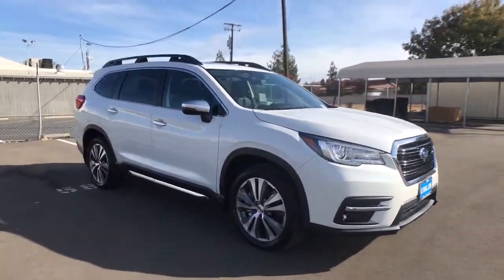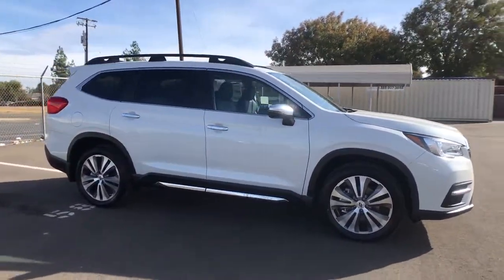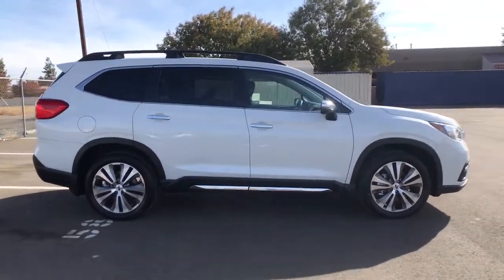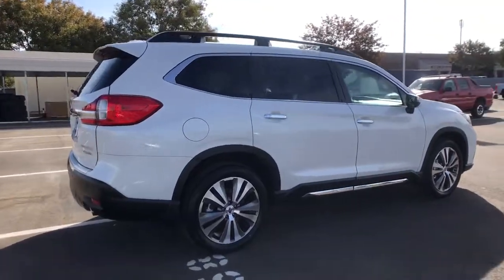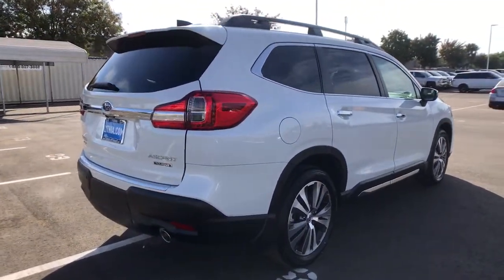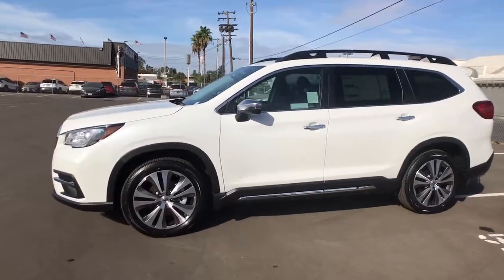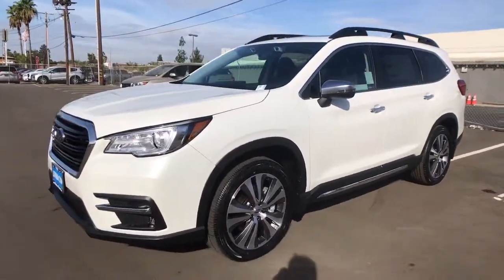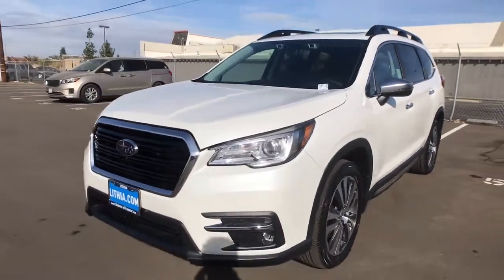2021 Subaru Ascent Fresno, Bakersfield, Stockton, Sacramento, Central CA M3474187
2021 Subaru Ascent
2021 Subaru Ascent Touring 7-Passenger - Stock#: M3474187 - VIN#: 4S4WMARD6M3474187

Sunroof Heated Leather Seats Navigation 3rd Row Seat Alloy Wheels Captains Chairs All Wheel Drive Turbo Charged. Crystal White Pearl exterior and Slate Black interior Touring trim. EPA 26 MPG Hwy/20 MPG City! AND MORE! KEY FEATURES INCLUDE: Leather Seats Third Row Seat Navigation Rear Spoiler MP3 Player Sunroof All Wheel Drive Onboard Communications System Aluminum Wheels Keyless Entry. Subaru Touring with Crystal White Pearl exterior and Slate Black interior features a 4 Cylinder Engine with 260 HP at 5600 RPM*. VEHICLE REVIEWS: Great Gas Mileage: 26 MPG Hwy. Horsepower calculations based on trim engine configuration. Fuel economy calculations based on original manufacturer data for trim engine configuration. Please confirm the accuracy of the included equipment by calling us prior to purchase.